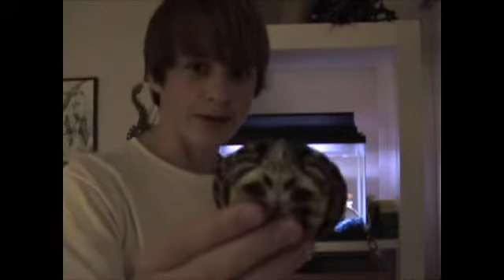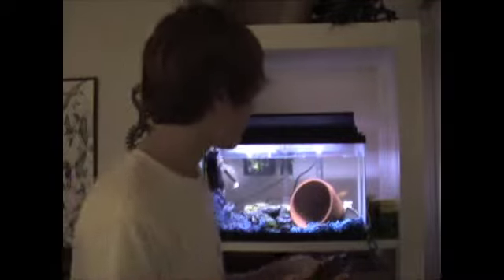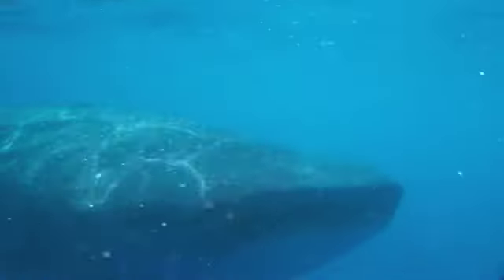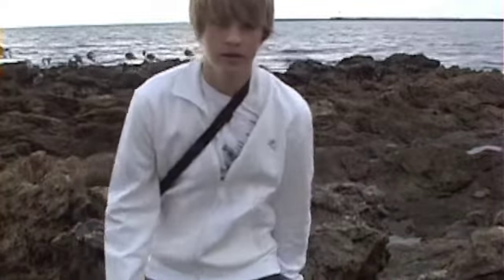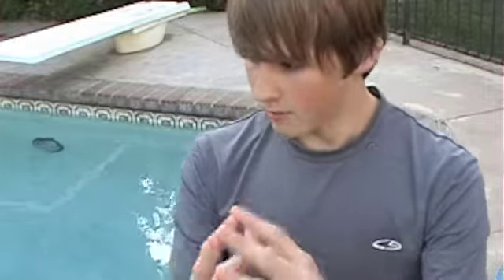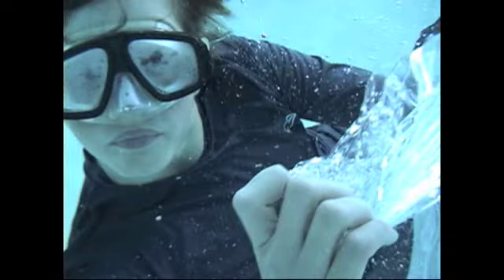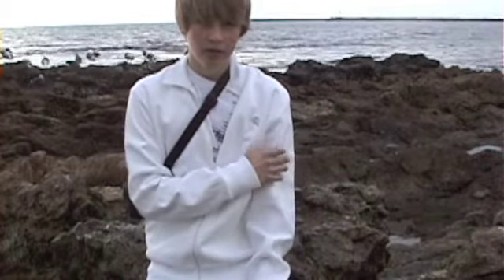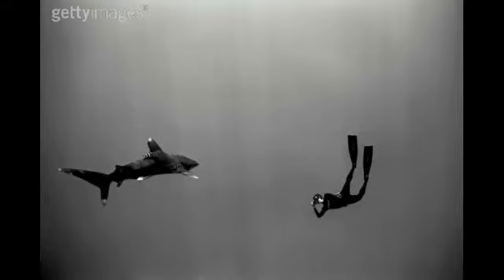Physical Science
Nitrogen N 7